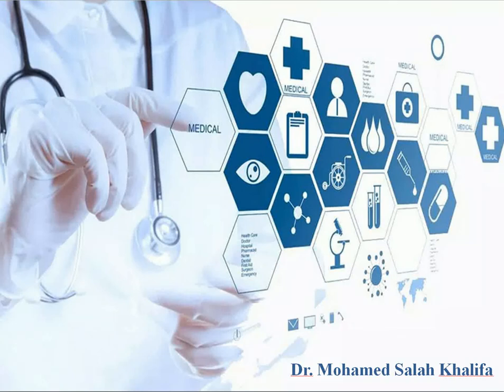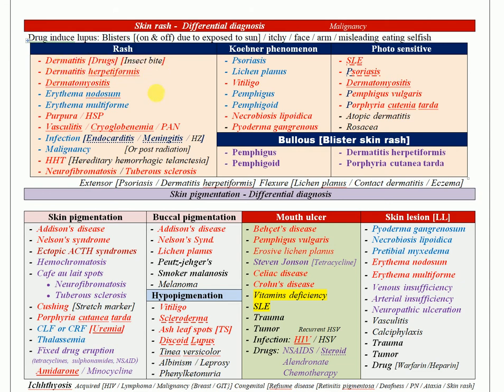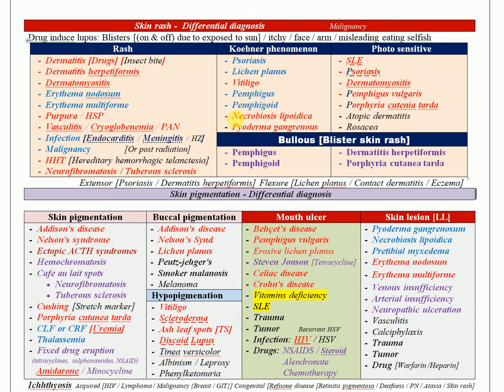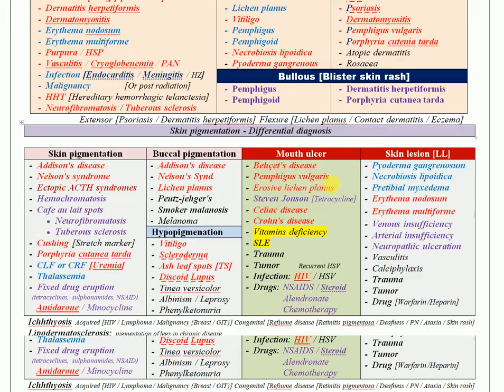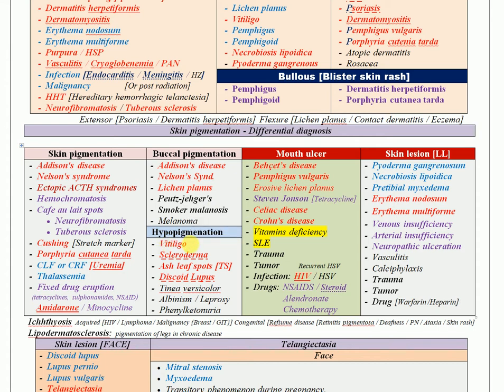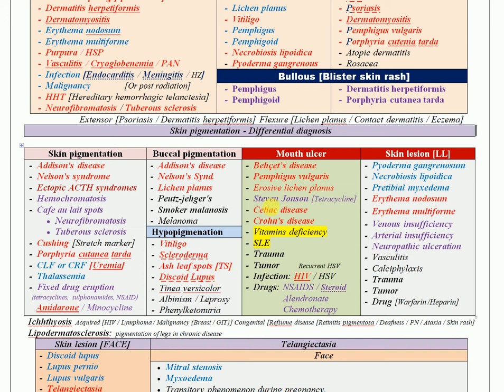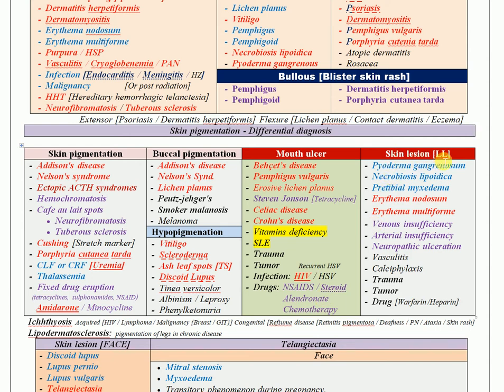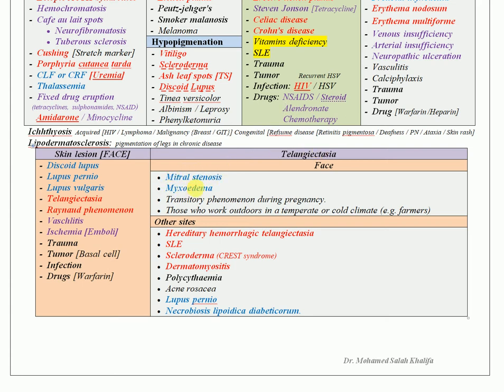Skin rash - Differential diagnosis